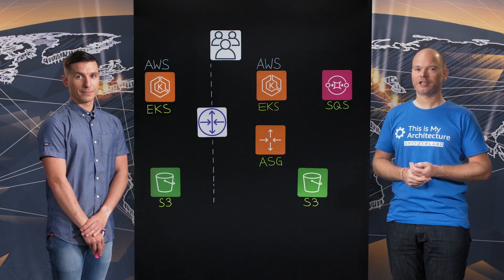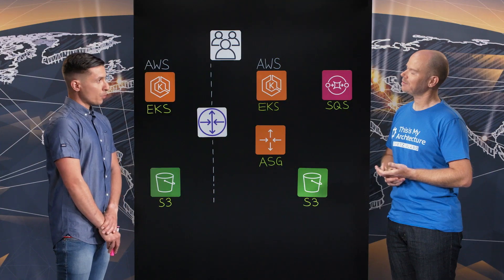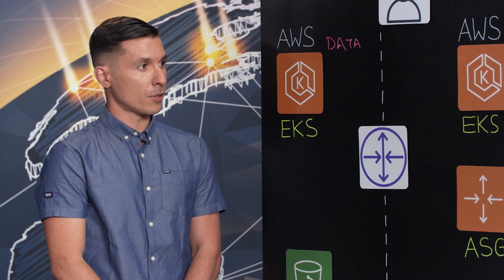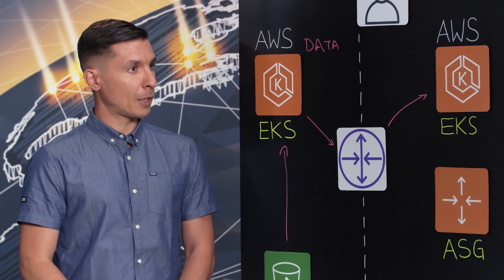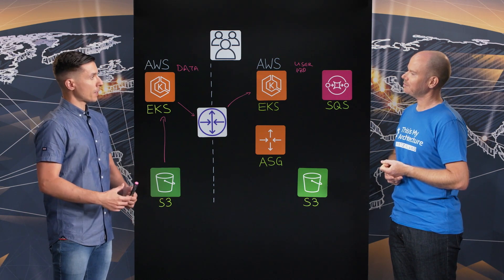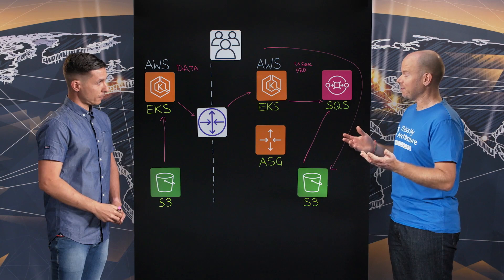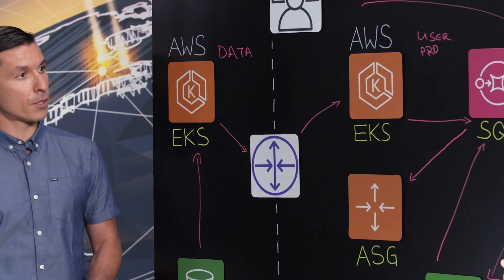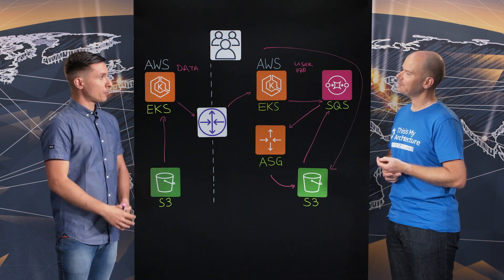Hexagon HxDR: Cloud-Based Visualization of Spatial Data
Hexagon uses Amazon EKS to operate a container based visualization platform to that allows their users to upload, process and display spatial data. The solution can be used for example to visualize entire cities in 3D, including 3D city meshes. Large datasets are uploaded to and stored in Amazon S3. Decoupled micro services pick up transformation jobs from Amazon SQS. The variety of EC2 instance types available allows Hexagon to maximize speed, efficiency and cost for the resource intensive transformation pipelines.